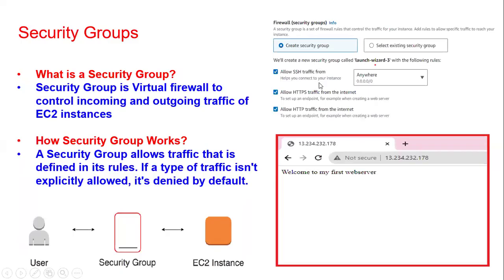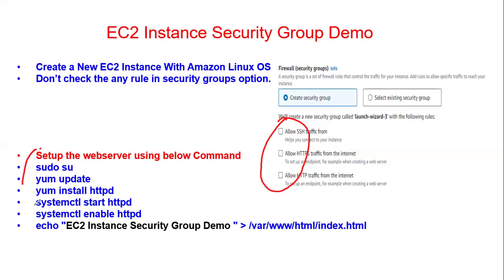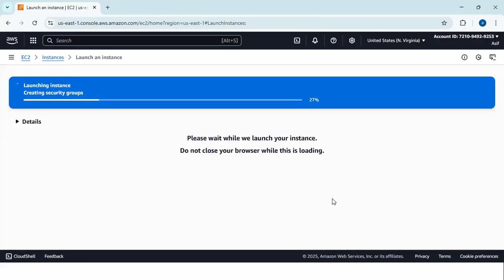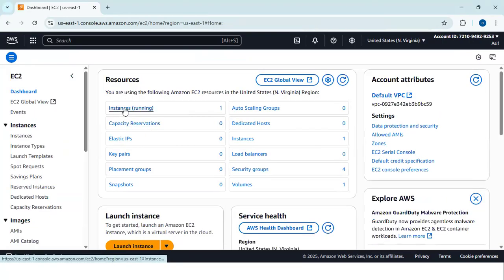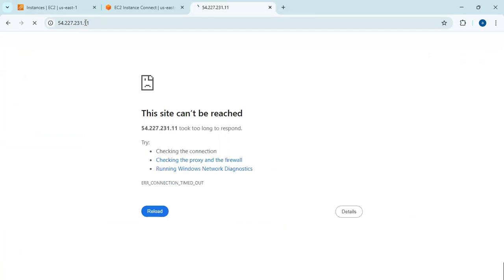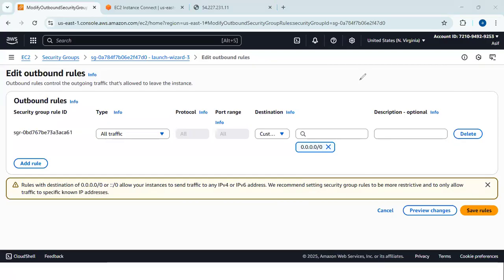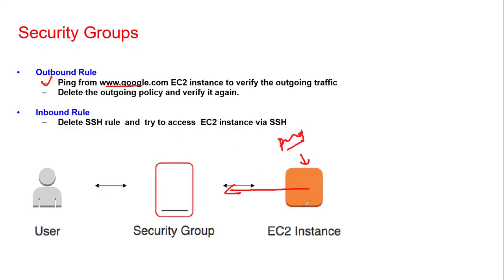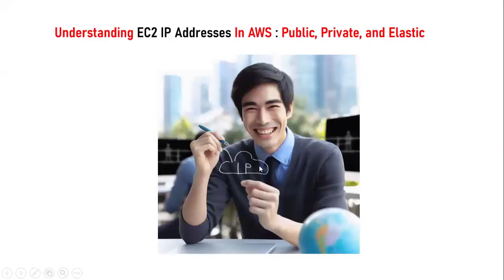AWS Security Groups Explained | EC2 Virtual Firewall Tutorial (Step by Step Demo)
In this video, we delve into AWS Security Groups, which serve as a virtual firewall for your EC2 instances. You’ll learn how to control inbound and outbound traffic, configure rules, and understand how stateful security groups work in real time.

👉 What you’ll learn in this video:

What is a Security Group in AWS?

Difference between inbound and outbound rules

How Security Groups act as firewalls for EC2 instances

Hands-on demo: launching EC2 with no rules, then enabling SSH, HTTP, HTTPS

Understanding stateful vs stateless rules

Editing security groups at runtime (inbound and outbound changes)

Live test: allowing/disallowing pings (ICMP) to see rules in action

This is a complete beginner-friendly guide with practical examples to help you understand and apply AWS Security Groups in real-world scenarios.

📌 Perfect for:

AWS beginners

Cloud engineers

Anyone preparing for AWS Solutions Architect Associate / SysOps / DevOps exams